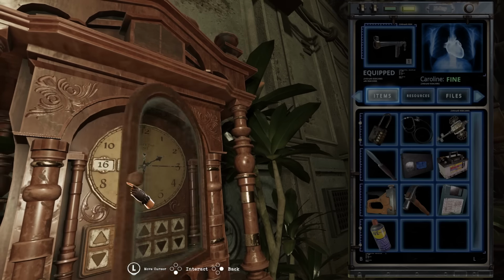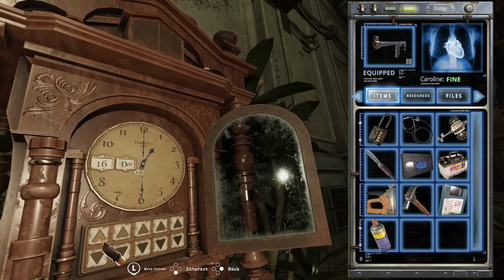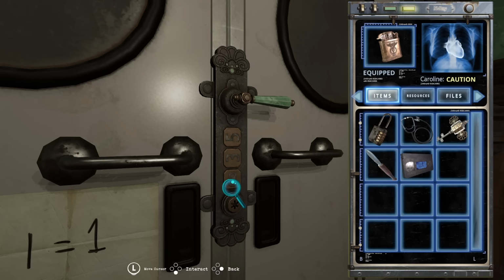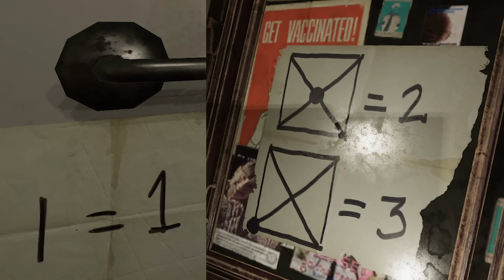Everyone Told Me To Play... TORMENTED SOULS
A classic style survival horror game. What more could I want?